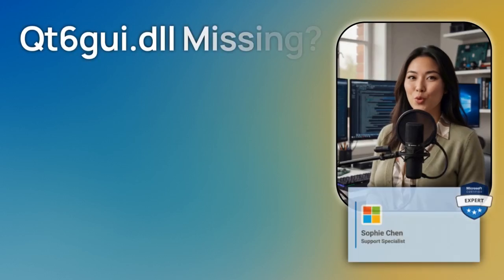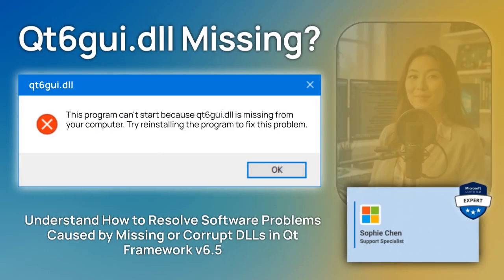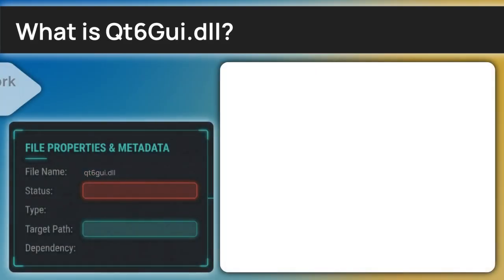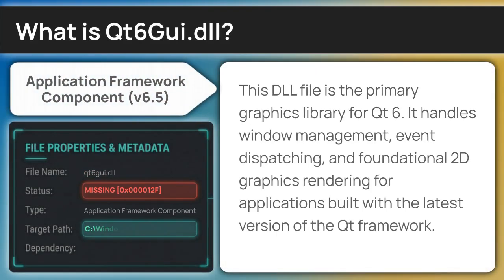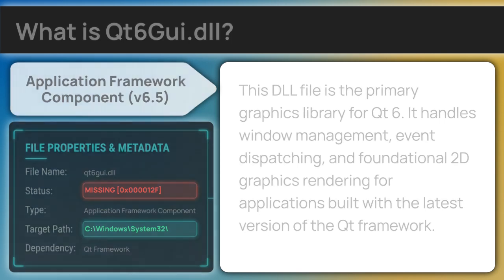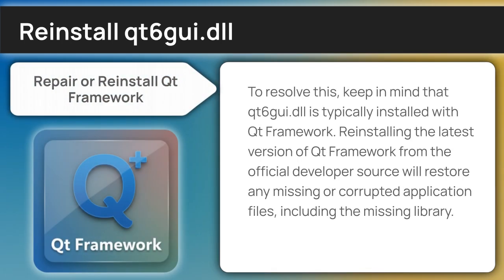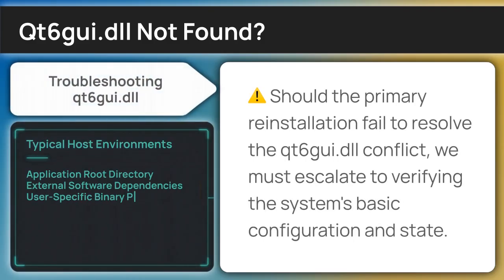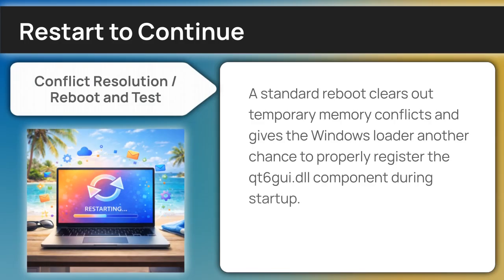How to Fix Qt6gui.dll Missing [SOLVED]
This DLL error occurs when Windows can’t locate Qt6gui.dll on your system. If Windows reports that Qt6gui.dll can’t be found, it usually points to a dependency or installation problem within Qt Framework, which this video explains.

This DLL file is the foundational library for the Qt 6 framework. It provides the core non-GUI functionality, including event handling, file I/O, and data structures used by all modern Qt-based Windows applications.

In Qt Framework, Qt6gui.dll plays the role of a Third-Party DLL driven by the Application Framework Component. I’ll cover standard troubleshooting steps that can help reduce or eliminate the error.

Timestamps:

00:00 - Briefing
00:16 - Review qt6core.dll file details and properties
00:35 - Verifying core components for qt6core.dll
00:56 - Rebooting the system to reload core components
01:14 - Guidance on safe file downloads
01:29 - Optional utilities for ongoing system care